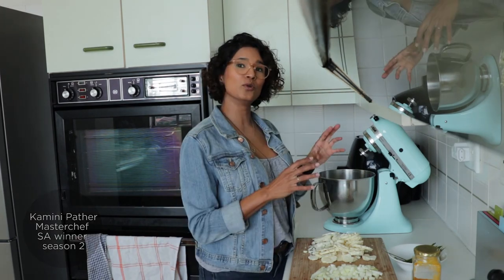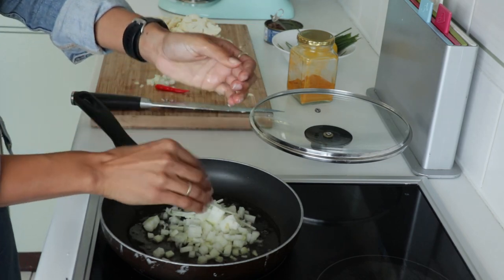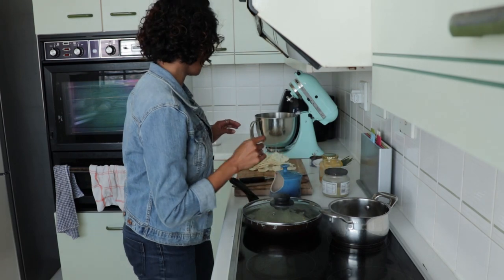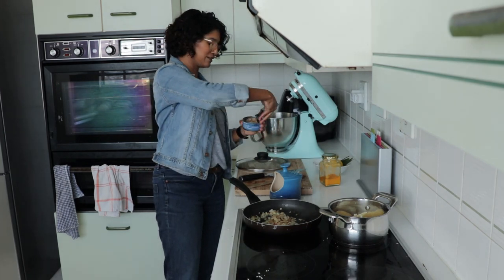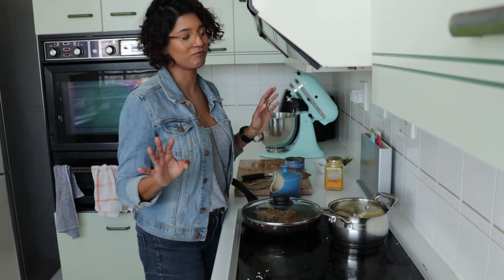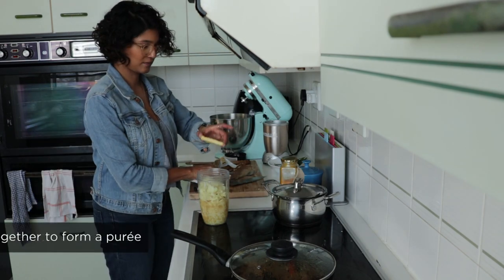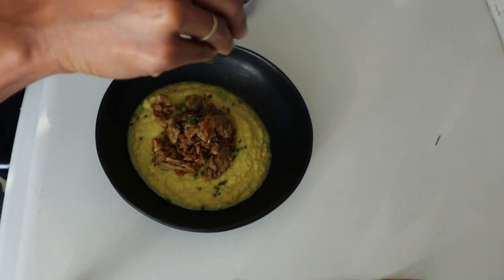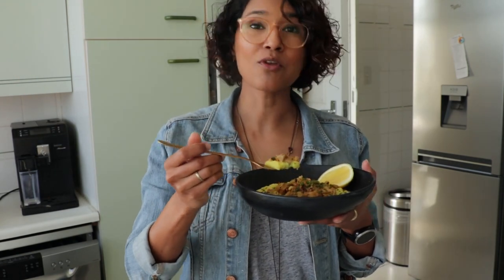Tinned tuna with turmeric and cauliflower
Kamini Pather makes an easy tinned tuna staple - lunch served in under 15 min!